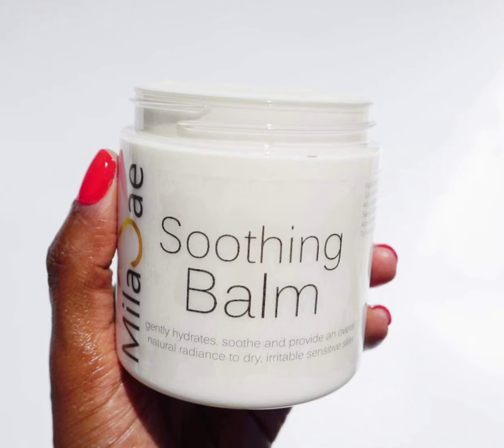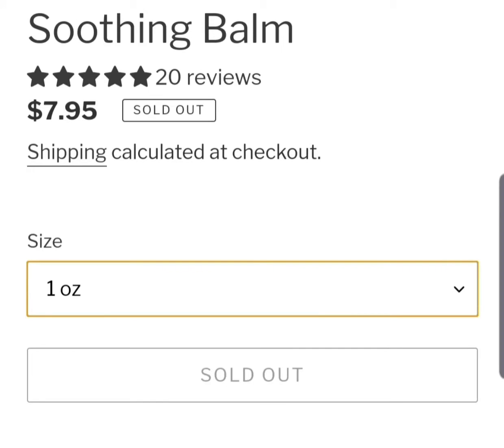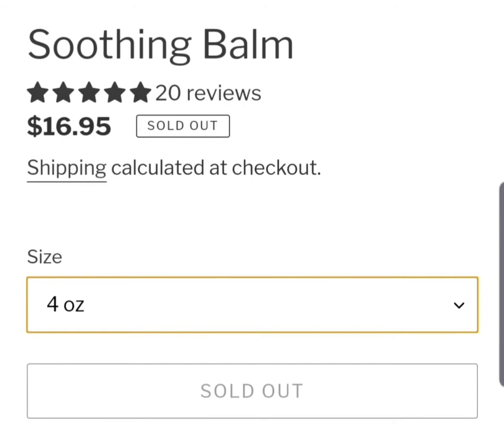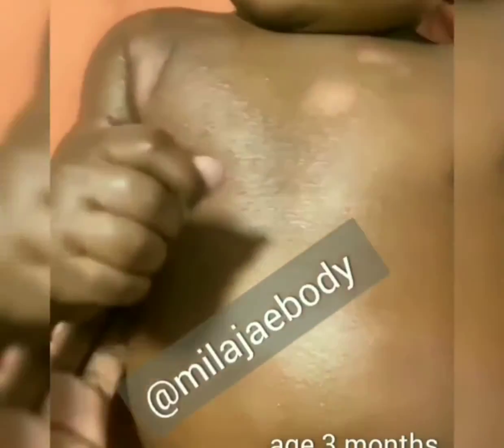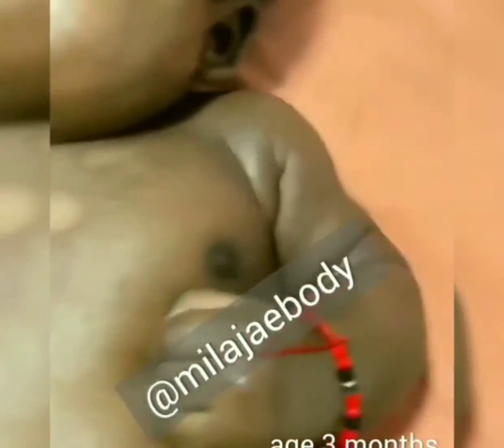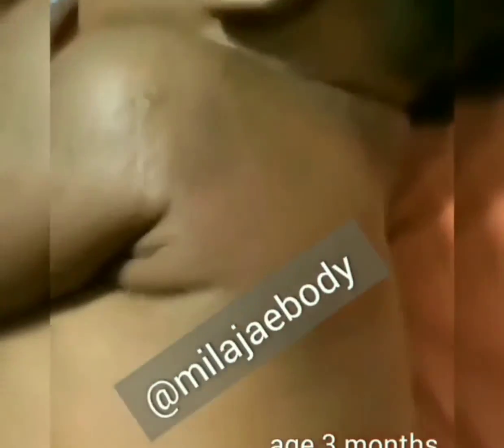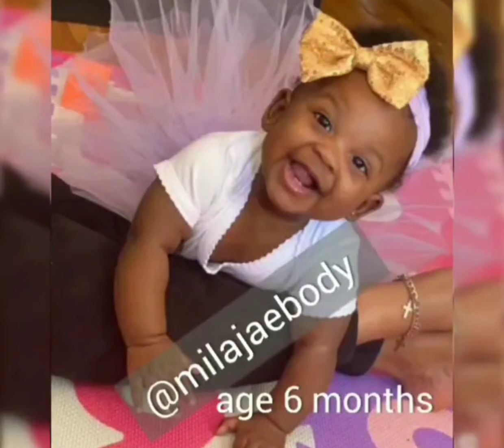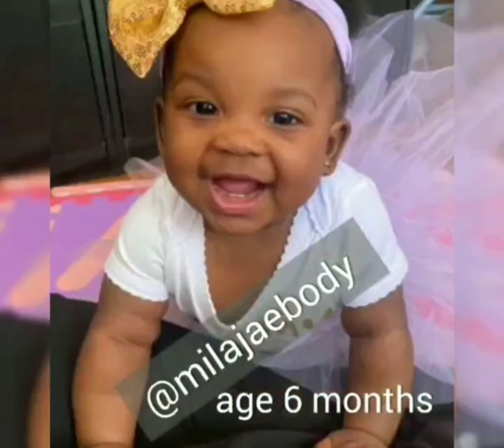Wait! This JUST Happened | SOLD OUT 🎉🎉🎉 | Natural Skincare | Eczema Relief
Thank you all for your continued support and patience as we restock!!!

SAVE DATE 4.3.21🎉🎉🎉

9 oz Soothing Balm currently available

Learn more about our customers #1 favorite moisturizer